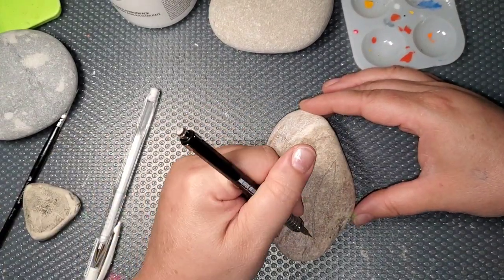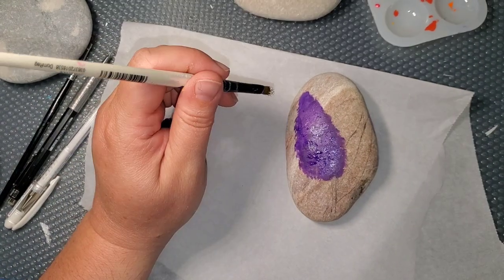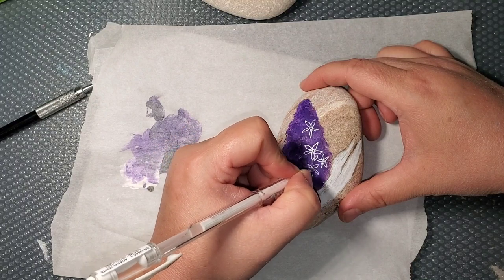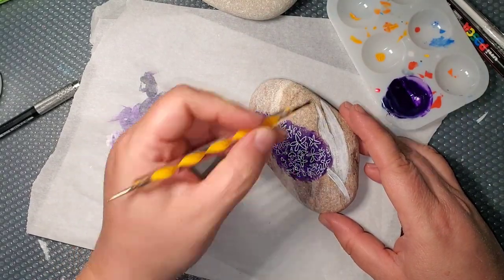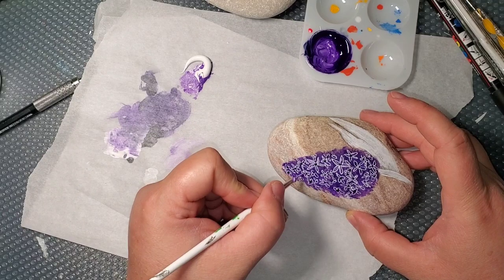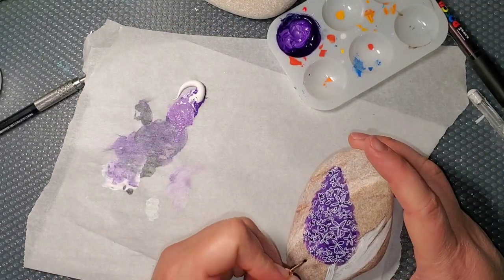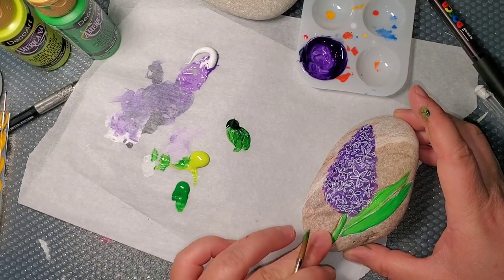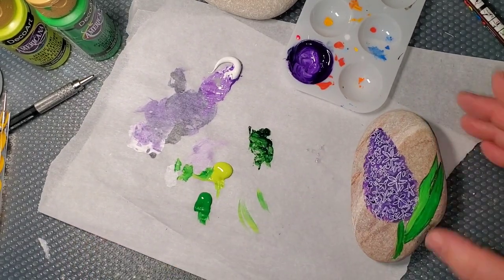hyacinth flower beginner/ rockpainting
I will teach you how to do an easier version of a hyacinth flower. products used:
Liquitex basics dioxizine purple, titanium white and hookers green
signo gel pen angelic in white
decoart Americana in green and yellow green
shadow stone by Shelley